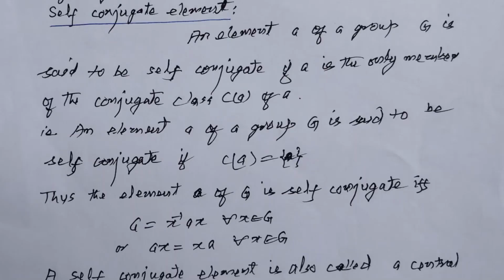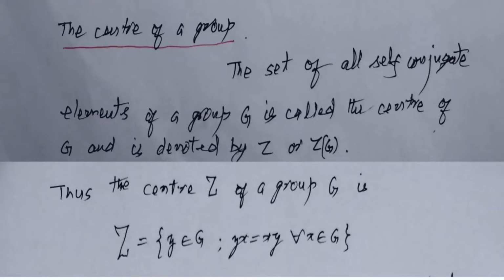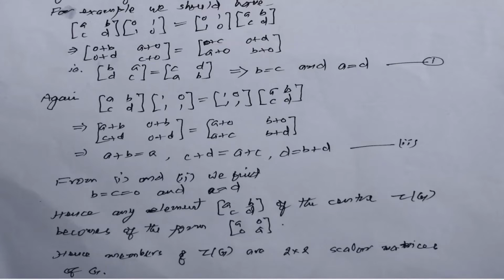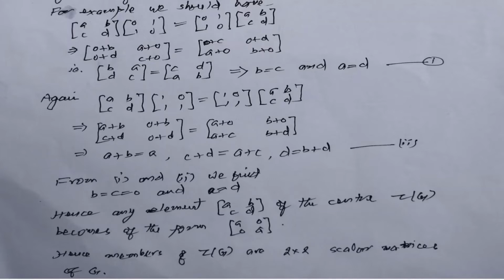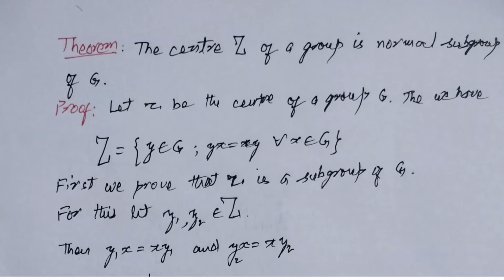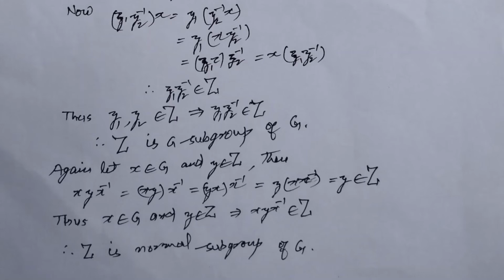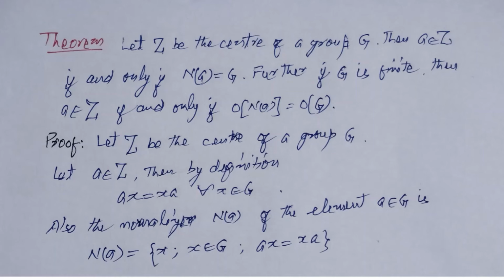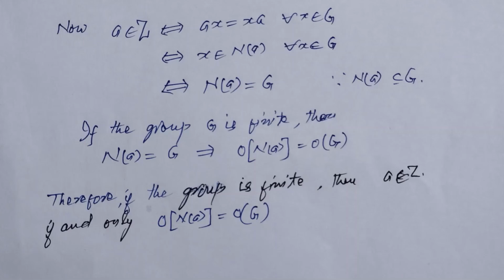The Centre of a Group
Degree level Mathematics taught by Dr. Chandeshwar Singh.
Having massive 44 years of excellence teaching experience in degree level mathematics and Retd. Professor from TMB University Bhagalpur, also published many research papers and participated countless conference across the country.

In this video the explanation is given on The Centre of a Group.